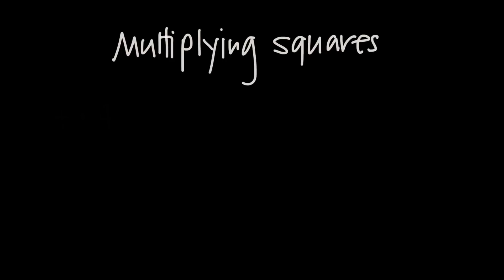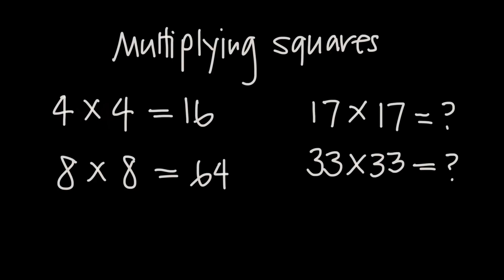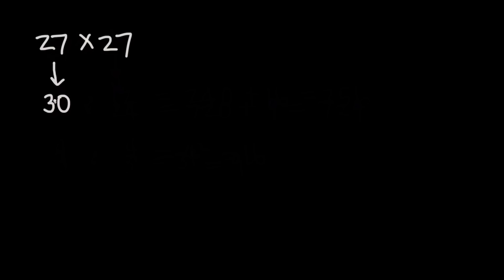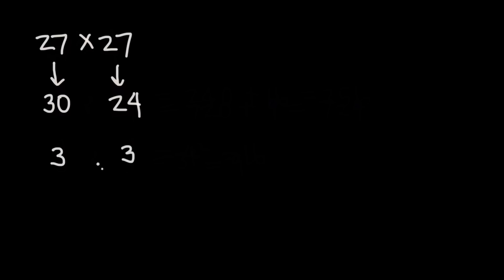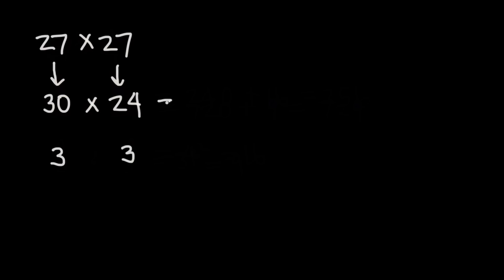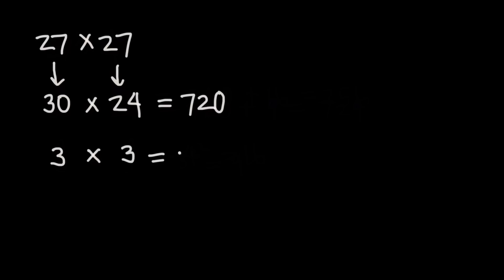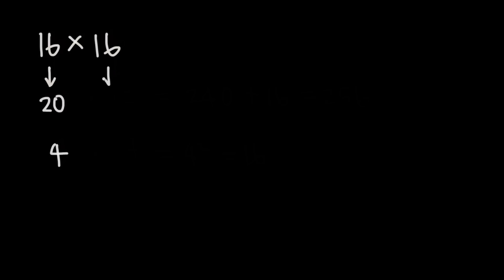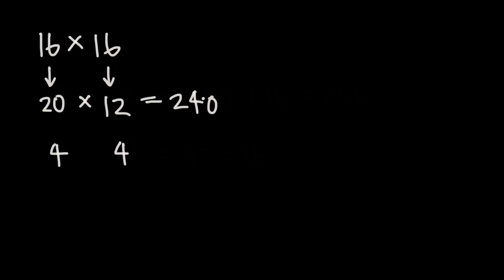A different way to multiply squares!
This is a quick trick for finding the square of two-digit numbers. For example, if you've got something like 33*33, that's a tough product to find.

To more easily find the product, just round one of the numbers to the nearest 10, to make the problem 30*33. Then, because you took away 3 from the first number, add 3 to the other number to make the problem 30*36. Then the multiplication problem is easier, because 30*36 can be found by multiplying 3*36 to get 108, and then adding back the 0 to get 1,080.

Then, because you changed each number by 3, add back 3^2=9 to that result, and you can then say that 33*33=1,089.